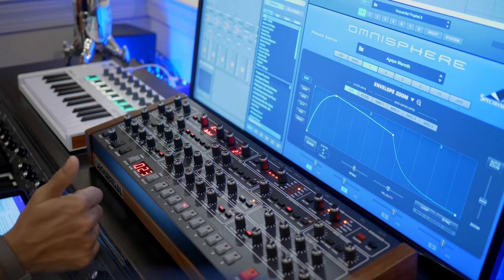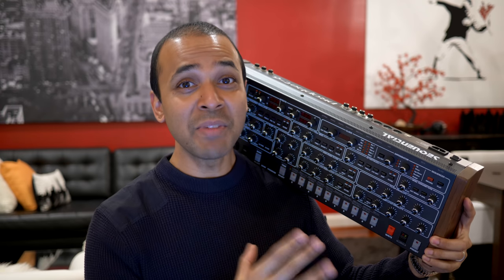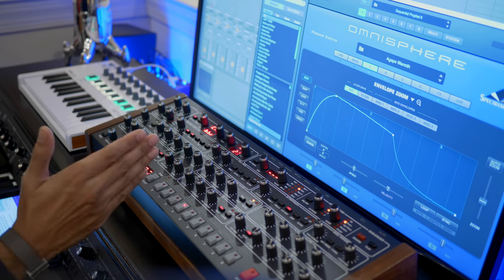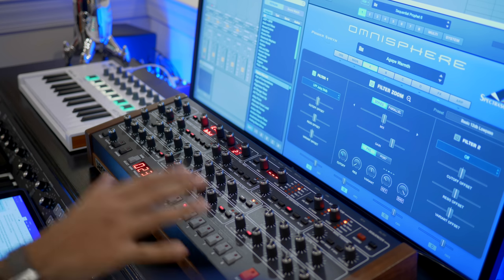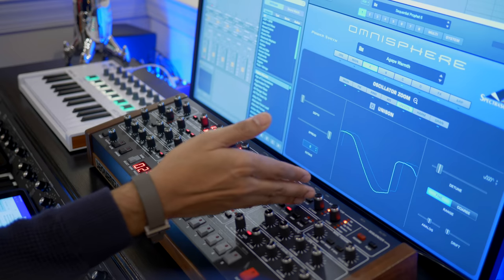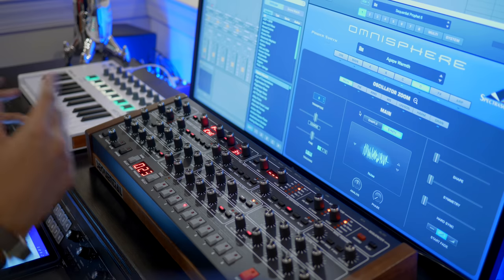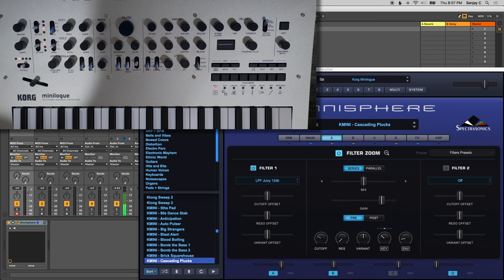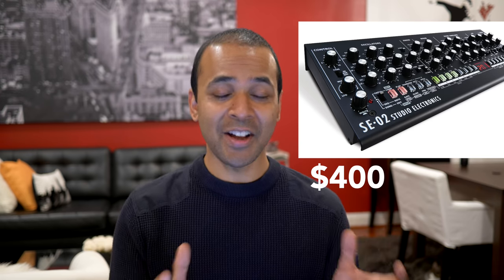Prophet 6 and Omnisphere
(Amazon)
(Amazon)
(Amazon)

In this video I demo how to control Omnisphere 2.5 with a hardware synthesizer - specifically the Sequential Prophet 6 and the Korg Minilogue. I show you what you can control, demo some sounds and put it all together in a quick song. I show you how a hardware Omnisphere virtual knobs and sliders with the knobs on the Prophet 6 and the Minilogue. Both hardware controllers are compatible with Omnisphere 2.5 - But is it really worth it? Watch and find out!

MacBook Pro 2018
Focusrite 2i4 audio interface
Presonus Temblor T8 Subwoofer
Beyerdynamic DT-770 250 ohms headphones
Shure SM7B microphone
Rode NT1A
Touché by Expressive E
Arturia Minilab MKii
Sequential Prophet 6
Korg Minilogue

Panasonic Lumix G85 (previous camera)
Canon G7X (point and shoot)
Close up lens (Panasonic 20mm 1.7)
Zoom lens (Panasonic 12-35mm 2.8)
Rode VideoMic Pro Plus
Rode VideoMicro (my old beloved mic)
Joby Gorillpod 3K
Mic Stand Camera Adapter (turns your mic stand into a tripod)
Philips Hue Bloom (for some color lighting)
Umbrella for lighting
Zhiyun Crane 2 Gimbal
Camera Motorized Dolly (slider)
DJI Mavic Pro